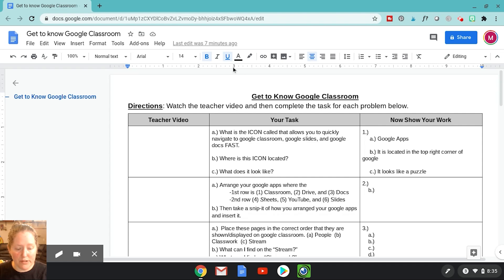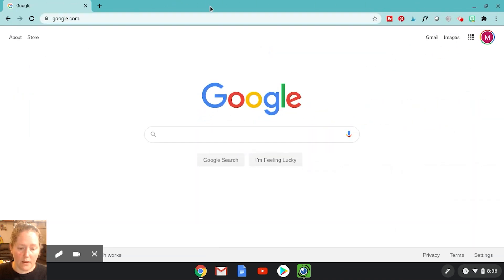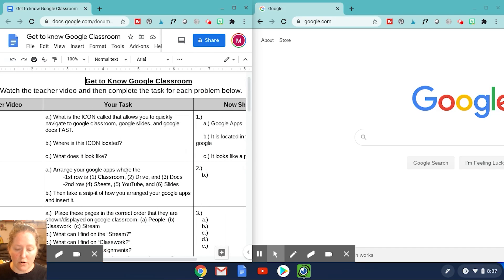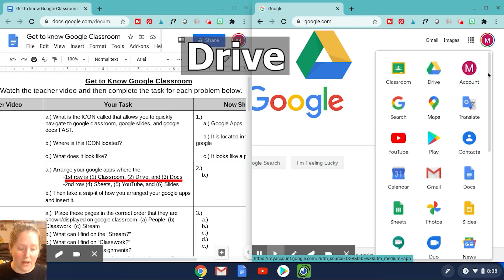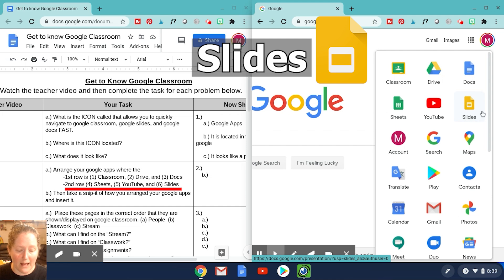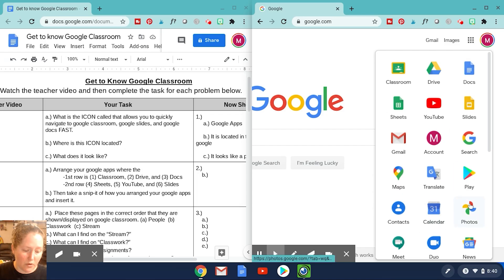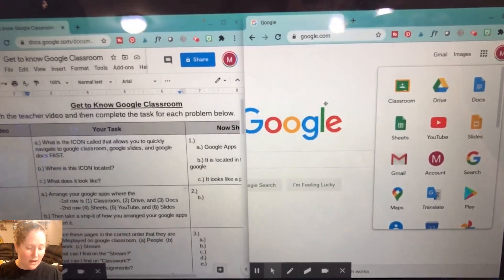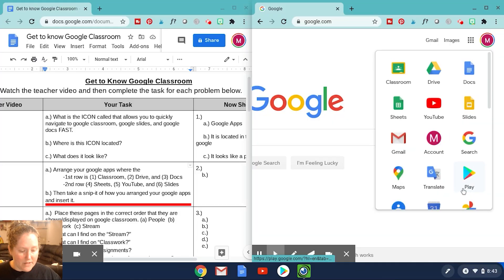Arrange Google APPS (Classroom, Drive, Slides, & More) to Be Organized!(Google Classroom Tutorial)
Students will learn how to arrange their google apps so they can access all of their school apps fast! The APPS that will be covered are (1) Classroom, (2) Drive, (3) Slides, (4) YouTube, (5) Sheets, & (6) Docs.